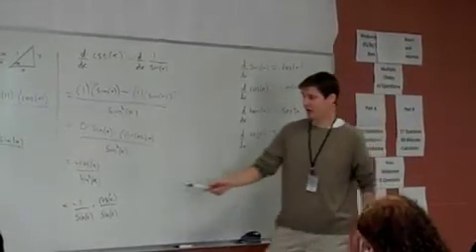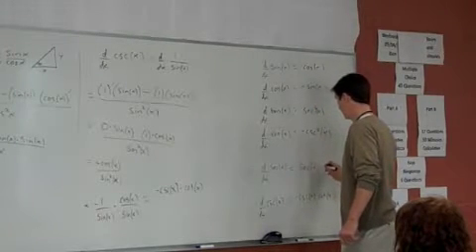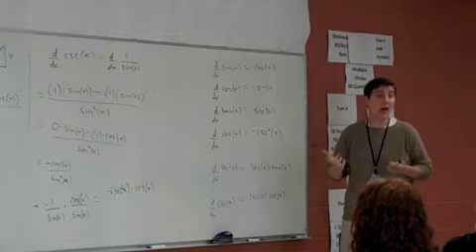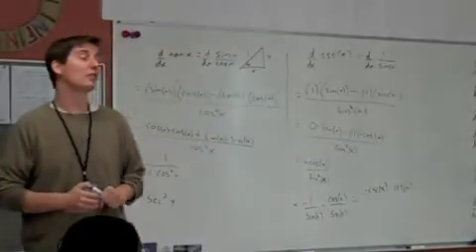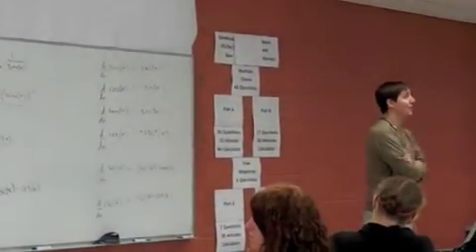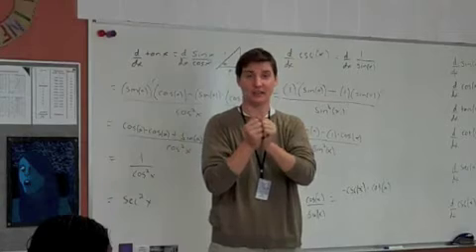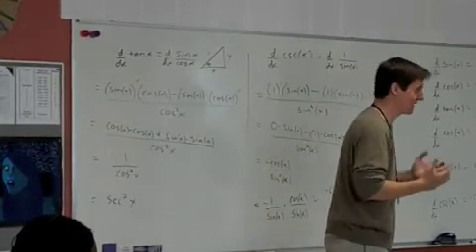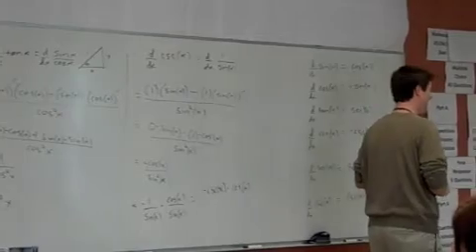calculus 10-25-2010 part III